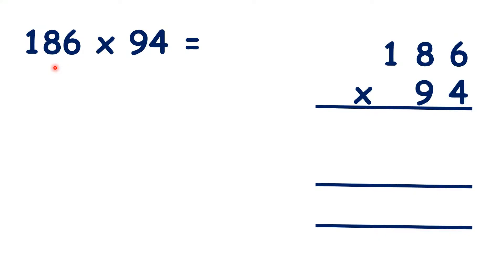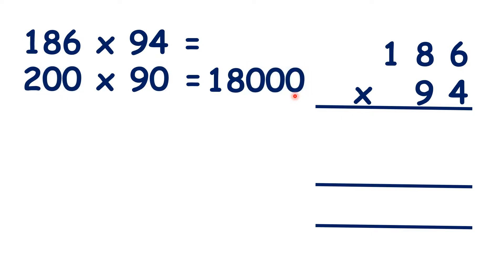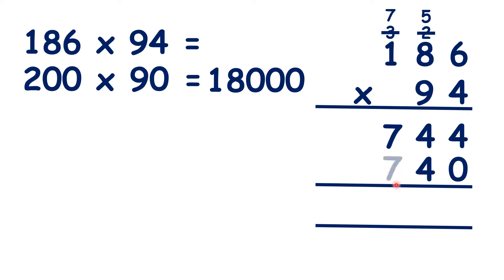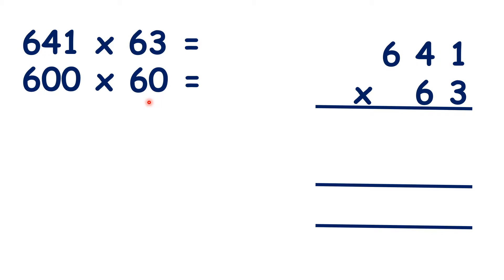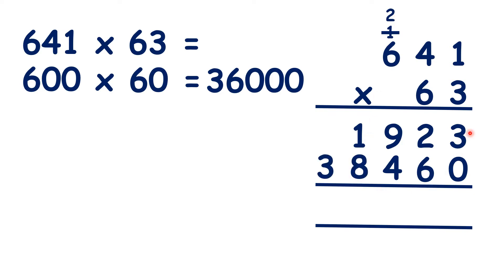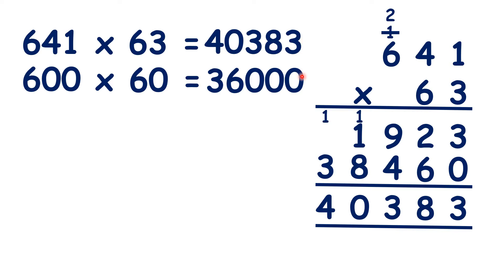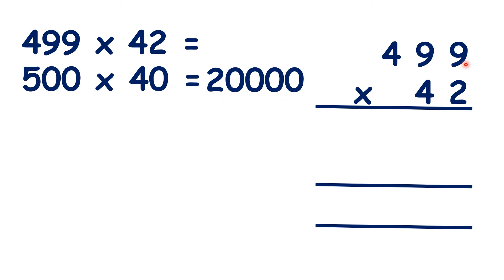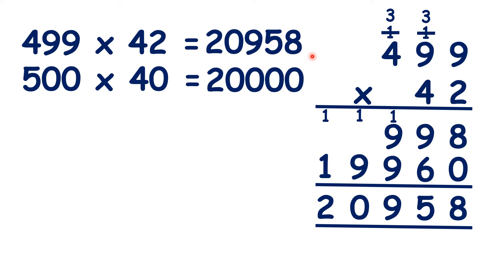Use rounding to estimate for multi digit multiplication (3 digit x 2 digit)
So we need to work out 186 times 94, but before we do that, let’s estimate our answer. How can we do that? Well, if we round 186 to the nearest 100, []we get 200, and then if we round 94 to the nearest 10, []we get 90. So what is 200 times 90? []It’s 18000, []because 2 times 9 is 18,[] []and then because we have a total of three end-zeros in the question, two here and one here, we need three end-zeros in our answer.[] So now we can work out 186 times 94, and we know that our answer should be something close to 18000. So 6 times 4 is [][]24, 8 times 4 is 32, plus 2 is [][]34, and 1 times 4 is 4, plus 3 is []7. []Now we can cross out our working []and write a 0 in our units column. 6 times 9 is [][]54, 8 times 9 is 72, plus 5 is [][]77, and 1 times 9 is 9, plus 7 is []16. Now we can add up our totals, so 4 plus 0 is []4, 4 plus 4 is []8, 7 plus 7 is [][]14, 1 plus 6 is []7 and nothing plus 1 is []1. []So our answer is 17484, and as that’s close to our estimation, we can be fairly sure we’ve got the right answer. It’s useful to estimate first, because imagine if we had forgotten that we need this 0 in the units: we would be adding 744 and 1674, so when we got our answer, we would realise that it wasn’t close to 18000 so we would know we had made a mistake.[]
Now, again, let’s round first to estimate. What is 641 rounded to the nearest 100? []That’s 600. And what is 63 rounded to the nearest 10? []That’s 60. So what is 600 times 60? []We have 36000, []because 6 times 6 is 36[] []and we know that if we have a total of three end-zeros in our question, we need three end-zeros in our answer.[] But is 36000 an under-estimation or an over-estimation? Do you think our actual answer will be larger than 36000 or smaller than 36000? Well, to get 600 times 60, we rounded both numbers down, so that means our actual answer will be larger than 36000. So now let’s work out our answer.1 times 3 is []3, 4 times 3 is [][]12 and 6 times 3 is 18, plus 1 is []19. []Now we cross out our working, []write a 0 in our units column, and now 1 times 6 is []6, 4 times 6 is [][]24 and 6 times 6 is 36, plus 2 is []38. Now, adding up our answers, 3 plus 0 is []3, 2 plus 6 is []8, 9 plus 4 is [][]13, 1 plus 1 plus 8 is [][]10, and 1 plus 3 is []4. []So our answer is 40383, so that’s close to our estimation, and like we expected, it’s a larger number than our estimate, because to estimate for this question we rounded both numbers down.[]
So pause the video, and write your estimate to 755 times 45, and see if you can explain whether you expect the actual answer to be larger or smaller than your estimate. Well, 755 rounded to the nearest hundred is []800, and 45 rounded to the nearest 10 is []50. Now if we work out 800 times 50, []we get 40000. []That’s because 8 times 5 is 40 – and it’s important to understand that this 0 here isn’t an end-zero, it’s just what we get by multiplying 8 by 5. But after we’ve written 40, [][]we need to count our end-zeros, and because there are three end-zeros in the question, we need three end-zeros in our answer.[] So we can expect our answer to 755 times 45 to be close to 40000 – but in fact, we can expect our answer to be slightly less than 40000, because we rounded both numbers up. So now let’s find our answer. 5 times 5 is [][]25, 5 times 5 is 25, plus 2 is [][]27, and 7 times 5 is 35, plus 2 is []37. []Now we can cross out our working []and write a 0 in our units. 5 times 4 is [][]20, 5 times 4 is 20 plus 2 is [][]22 and 7 times 4 is 28, plus 2 is []30. [][][][][]Now if we add up our totals, we can see that our final answer is actually quite a lot less than 40000 – []but it’s still the correct answer because, remember, to get our rounded answer, we had to round both numbers up, so 800 is 45 more than 755, and 50 is 5 more than 45, so we would expect our rounded estimate to be an over-estimate.[]